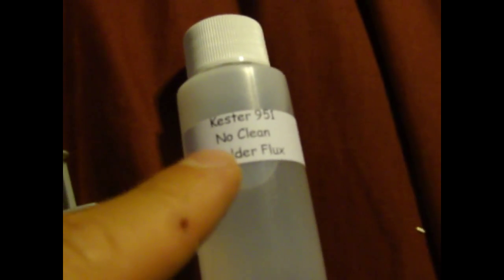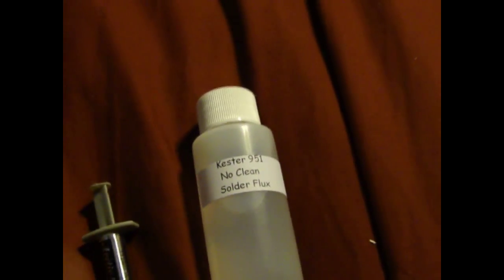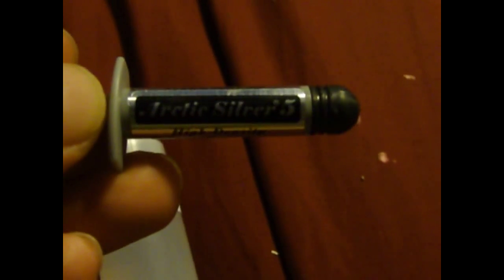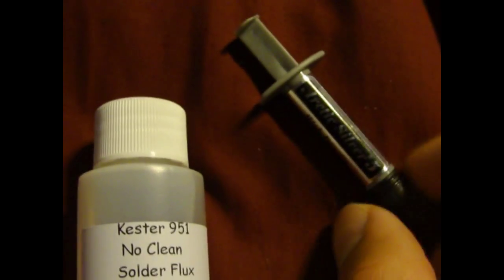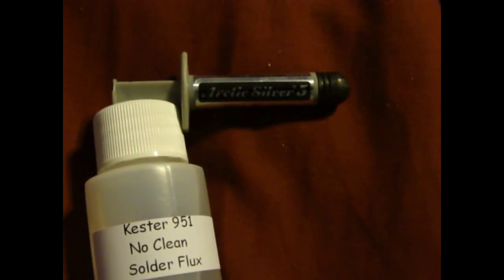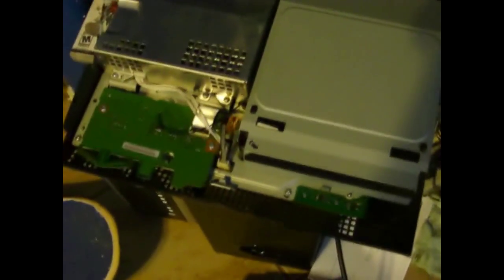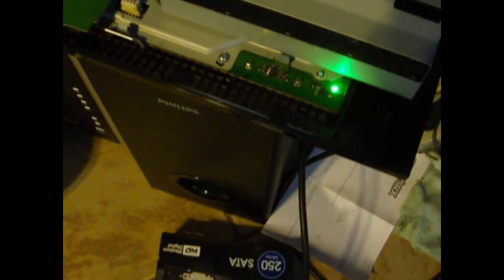How To Properly Reflow The PS3 [TEMPORARY YLOD FIX]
Here is how to properly reflow the ps3, DO NOT BE AFRAID TO DO THIS. i was scared as shit when i tried this, it's really not that hard or as bad as it may seem, just give it a go and you'll be done before you know it :D GOOD LUCK!